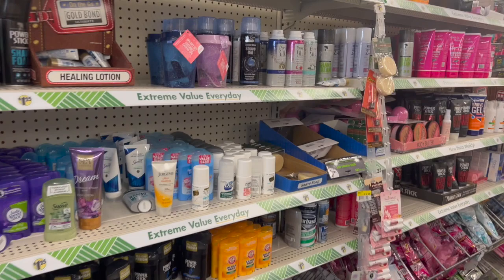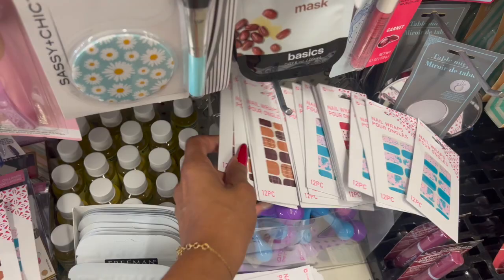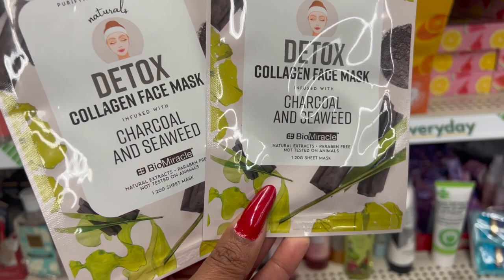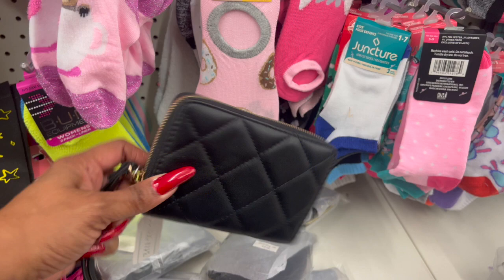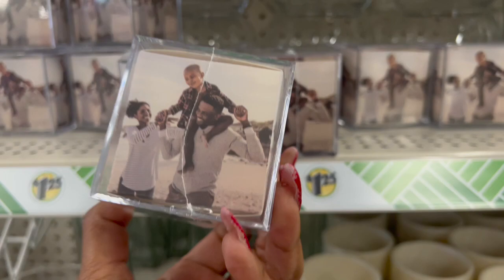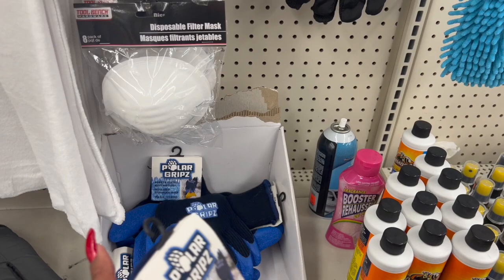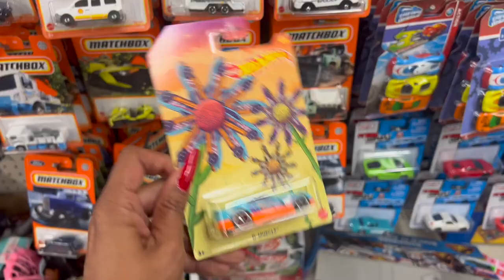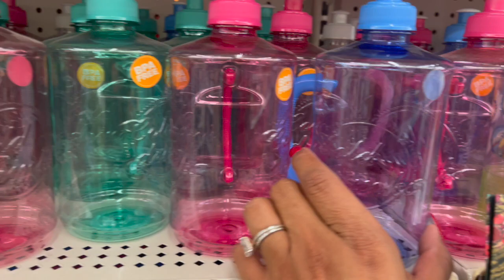DOLLAR TREE SHOP W/ME😱🏃🏽‍♀️ WOAH DOLLAR TREE NEW FINDS🏃🏽‍♀️😱SHOP W/ME DT🏃🏽‍♀️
dollar tree shop with me. new arrivals at dollar tree. woah dollar tree new finds. shop with me. dollar tree 2022. jackpot dollar tree finds,. dollar tree shopping. new things at dollar tree. new dollar tree video. new at dollar tree this week. couponing for a cause dollar tree. new dollar tree finds. whats new at dollar tree 2022. dont walk run to dollar tree. new dollar tree videos. new dollar tree videos today. dollar tree run deals. dt shop with me. dollar tree, shop with me. sensational finds dollar tree.

Make sure you hit the like button and subscribe if you like Dollar Tree Walkthroughs, Dollar Tree Hauls, 99 Cents Only Stores Shop with me and overall Money Saving ideas, it's all about couponing for a cause. Thank you so much! To all The 99 and Dollar Tree shoppers thank you for always supporting me and helping me along the way!  True queen of the 99 cent store. Queen of the Dollar Tree. DOLLAR TREE SHOP W/ME😱🏃🏽‍♀️ WOAH DOLLAR TREE NEW FINDS🏃🏽‍♀️😱SHOP W/ME DT🏃🏽‍♀️

(Uploaded 12/11 5:45 pm)

Timecodes
0:00 - intro
1:00 - shop with me dollar tree
2:00 - new dollar tree shop w/me
4:00 - dollar tree shop with me
8:00 - new arrivals at dollar tree
10:00 - dollar tree 2022
12:00 - dollar tree videos today
14:00 - dollar tree shopping  2022
15:00 - couponing for a cause dollar tree
17:00 - outro